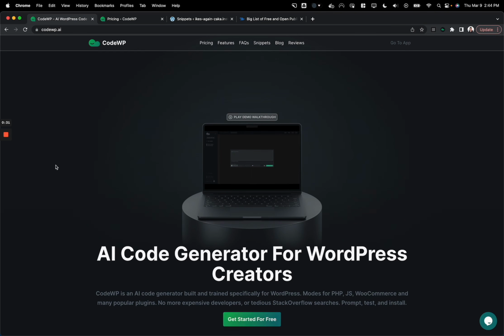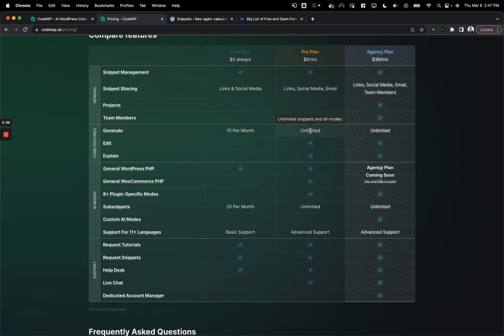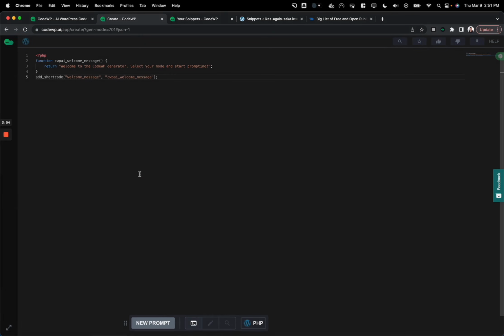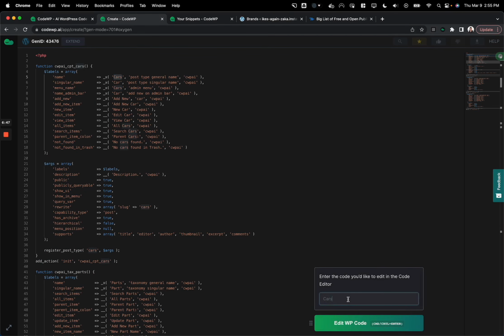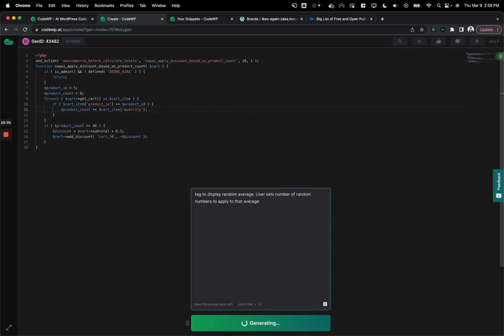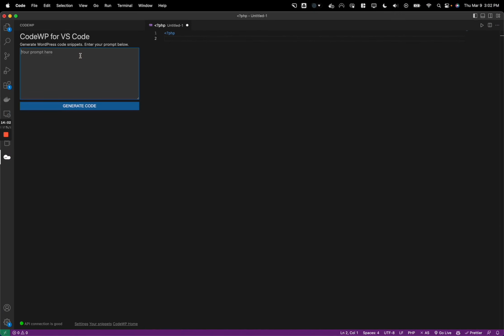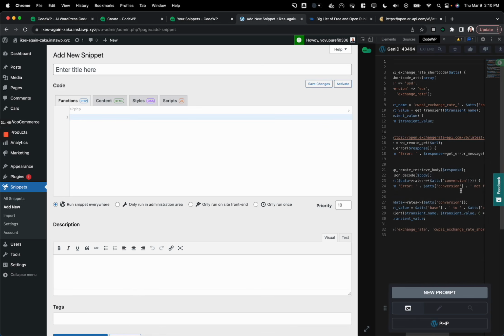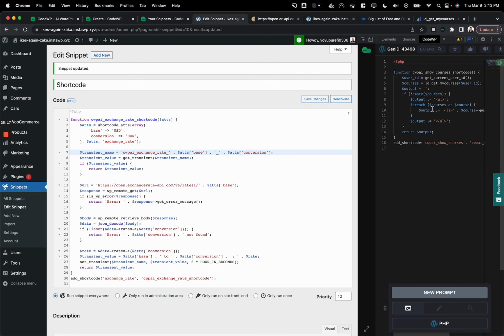CodeWP Review: How This AI Code Generator Can Transform Your WordPress Workflow | 2023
(REUPLOADED due to the an error in the video processing)

CodeWP is an AI code generator created by Isotropic for the WordPress community. In this review, we take a look at the features, pricing (yes, there's a free plan), generation process and more!

If you're a WordPress creator, this tool was built to save you time and make your workflow MUCH more efficient. With plugin-specifc AI mode (examples include Elementor, Oxygen, ACF, Metabox, etc..) you can get hyper-accurate code generations in seconds.